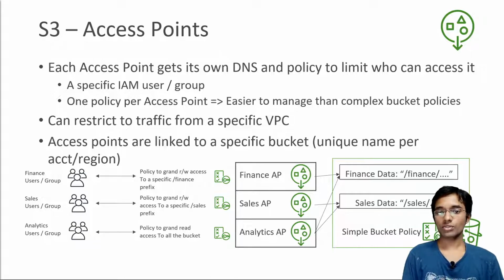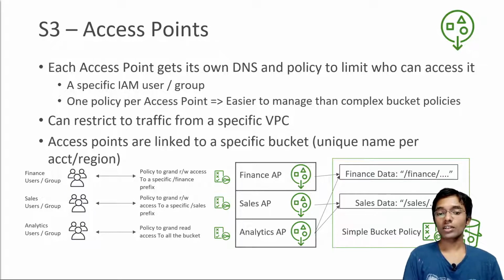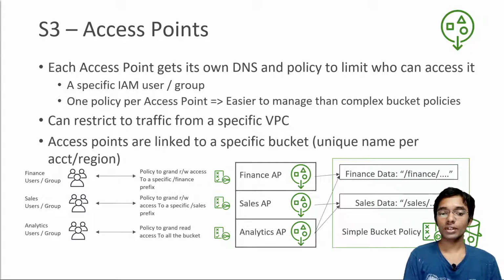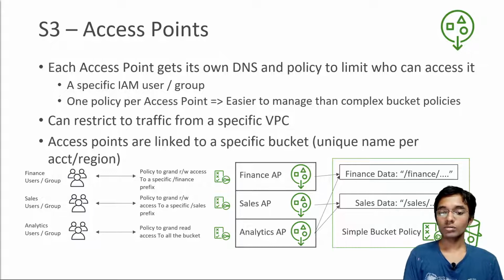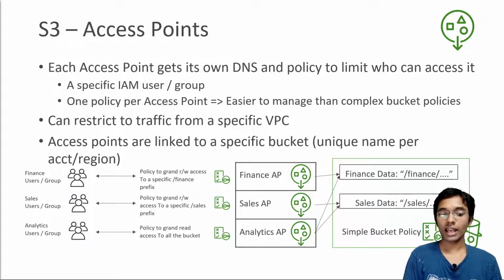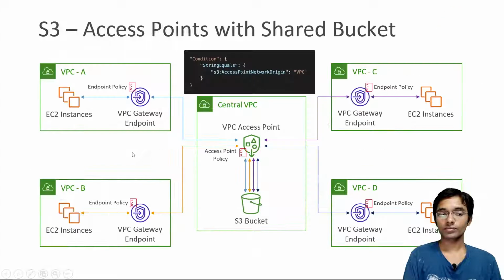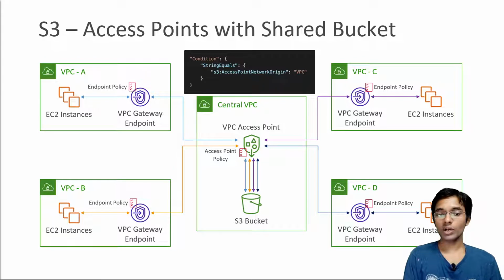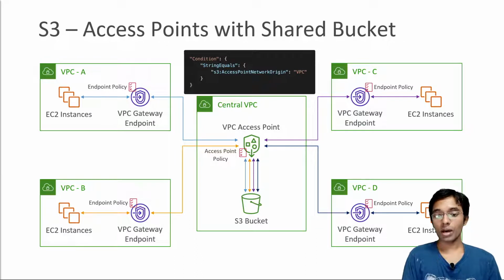S3 Access Points, AWS Certified Solutions Architect Professional